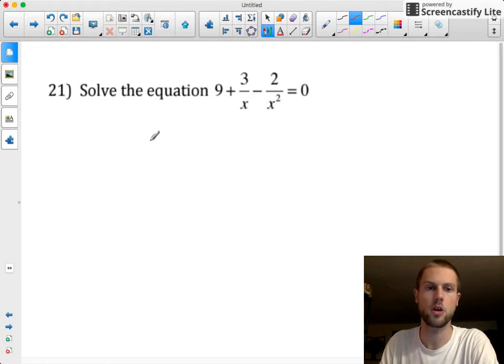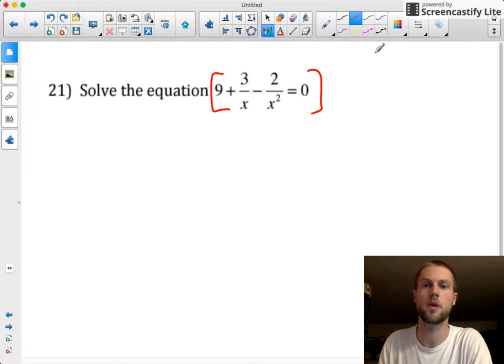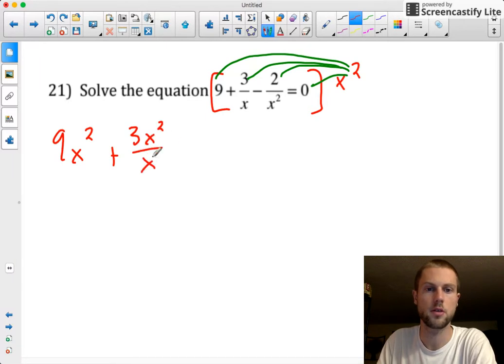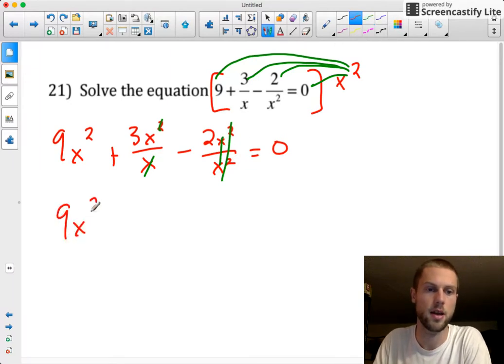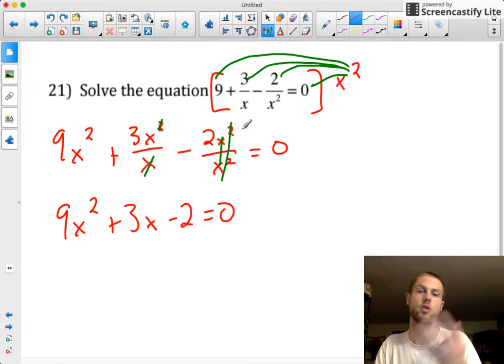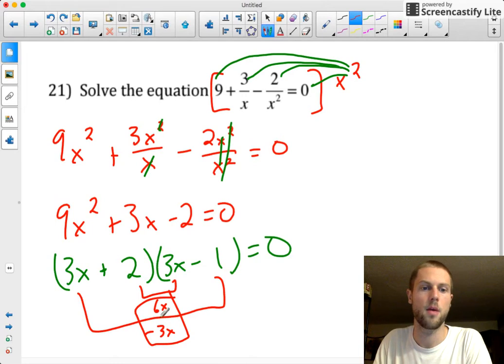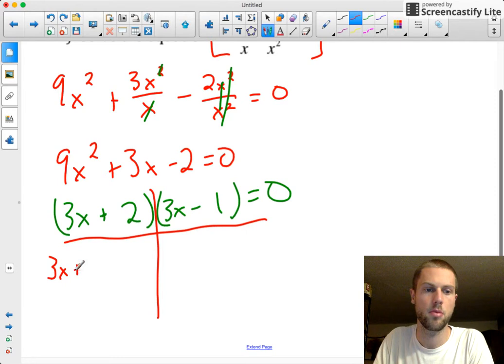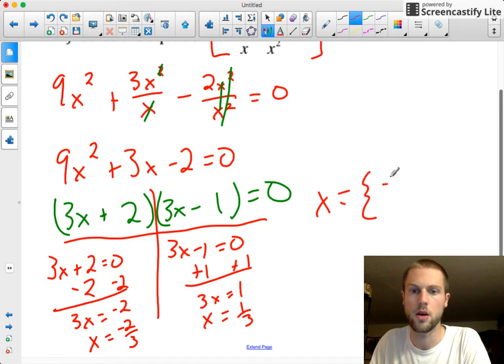Solving a quadratic with x's in the denominator